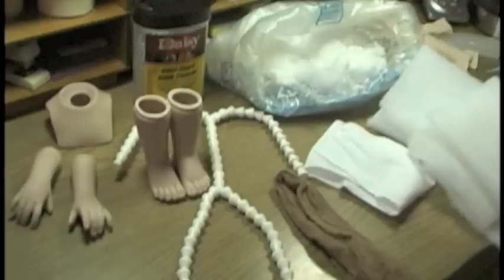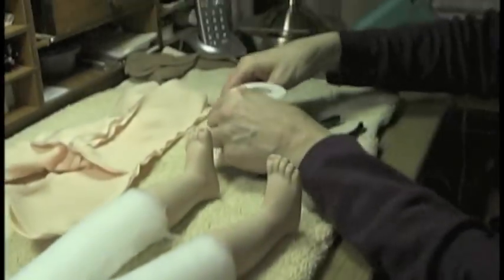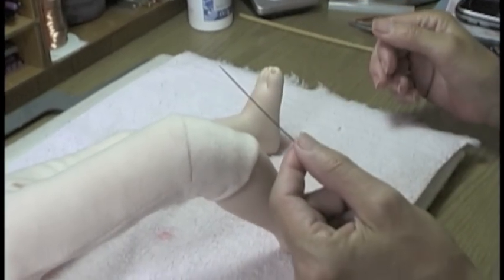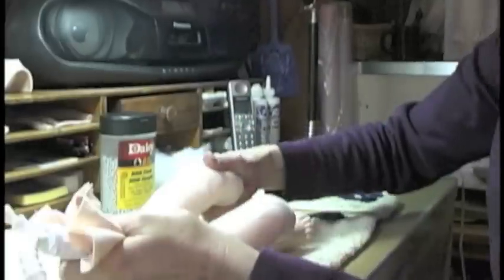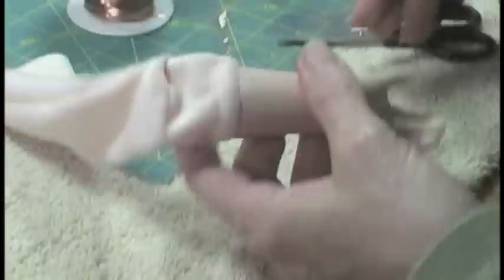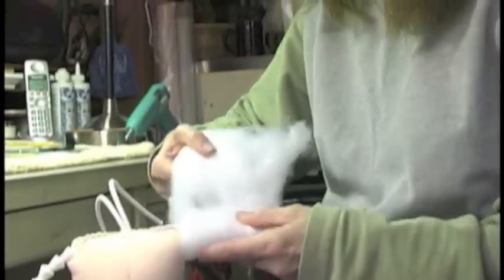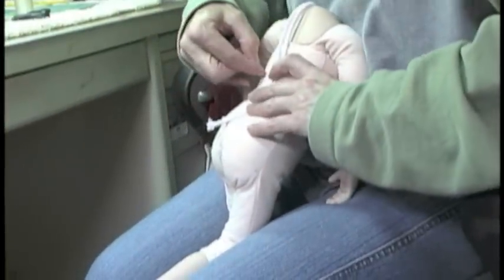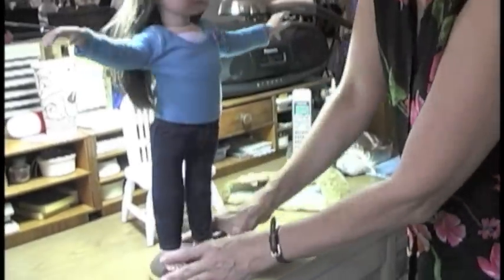Making a Poseable Doll Body with Dianna Effner